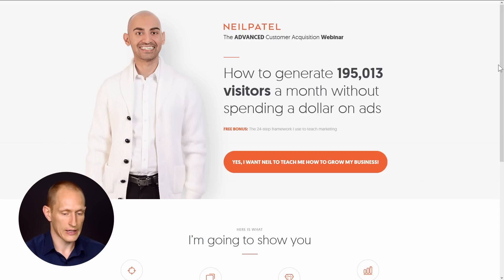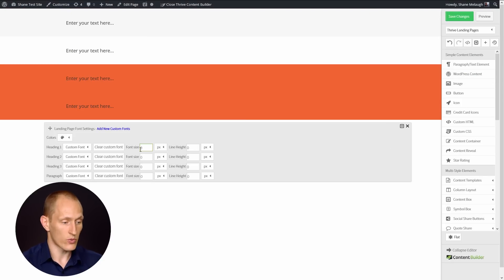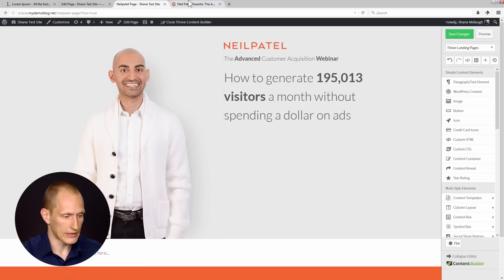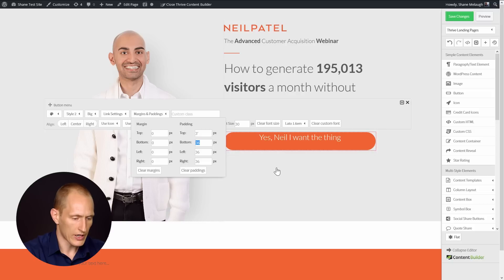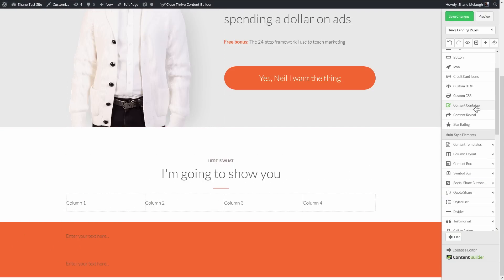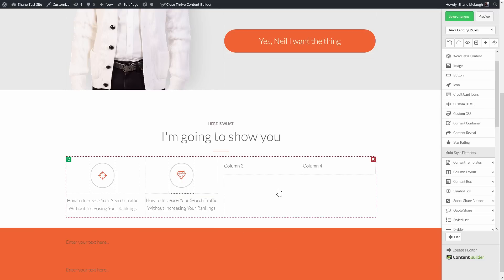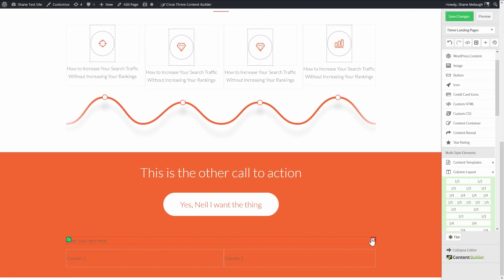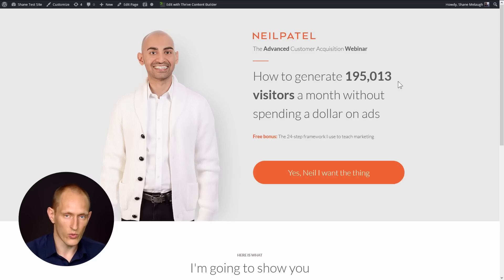How to Build a High-Converting Homepage from Scratch (Neil Patel Style)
Neil Patel is a legendary online marketer and in this video, we take a look at how you can create a homepage (which is really a landing page) just like him.

The tools used for this are WordPress and Thrive Landing Pages.